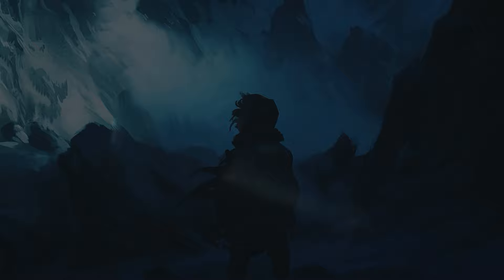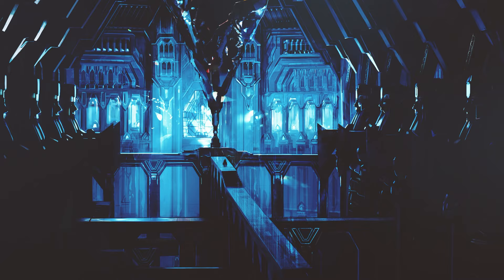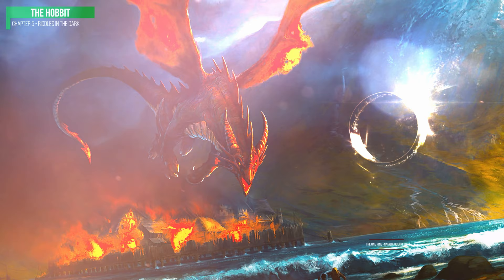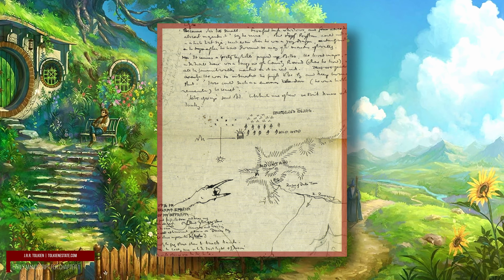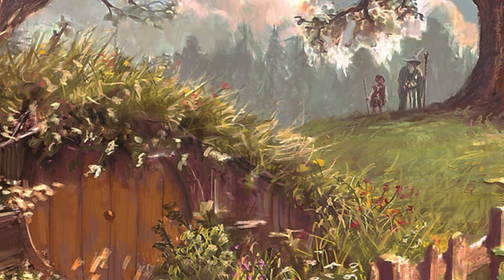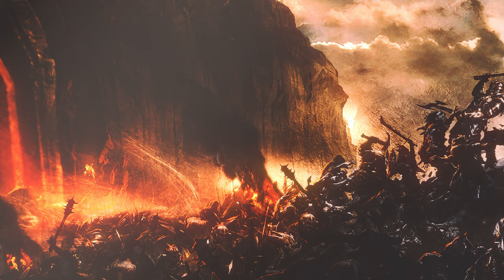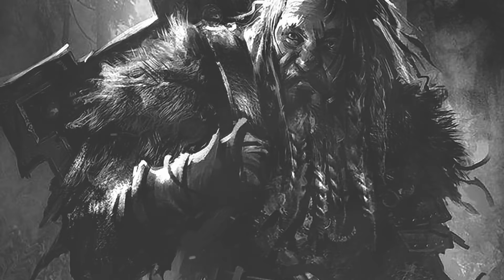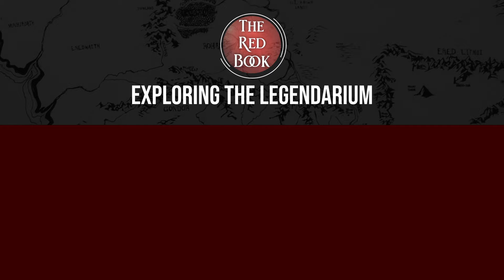Thrór's Map | Tolkien's Developing Vision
The Map of Thrór is the first map seen by many Tolkien readers. This video shows different versions of this map and some of Tolkien's ideas that didn't make it into the famous endpaper version we see today. Thrór's Map shows us how outside influences changed the Legendarium itself.

► Chapters:
0:00 - Intro
0:53 - Thrór's Map in the story
2:48 - Early Manuscript for Chapter 1
3:55 - Thrór's Map Copied by B.Baggins
5:01 - Publication Issues
6:22 - Customs of the Dwarves
7:43 - Maps & Author's Notes
8:16 - Outro

► On-Screen Notes:
Not included

► Artwork:
If you would like to see your artwork appear in videos or discuss the use of your artwork on the channel, please get in touch.

► Audio:
The following music was used for this media project: